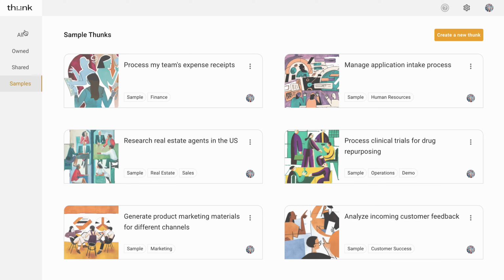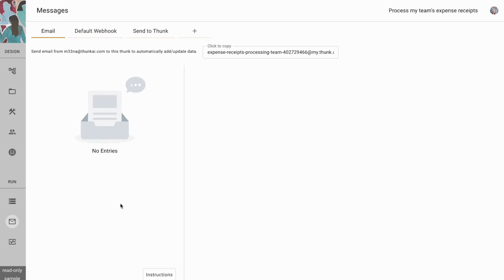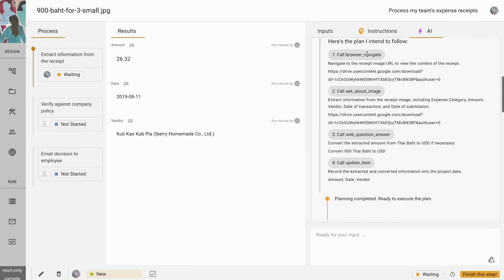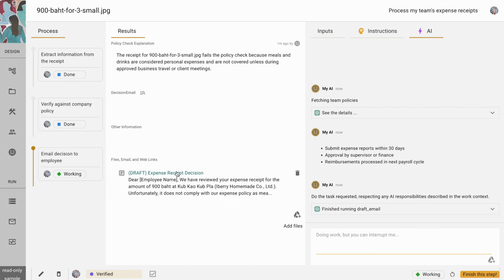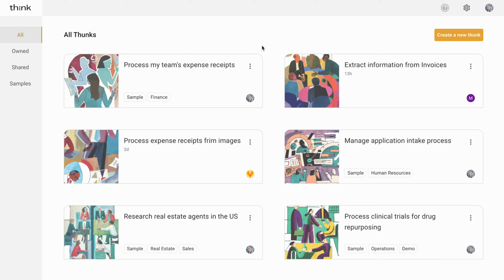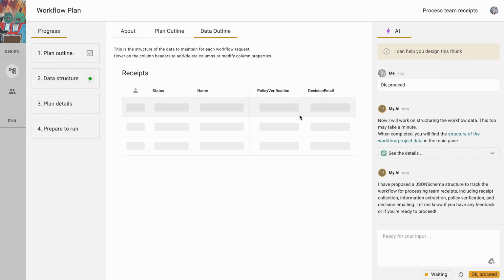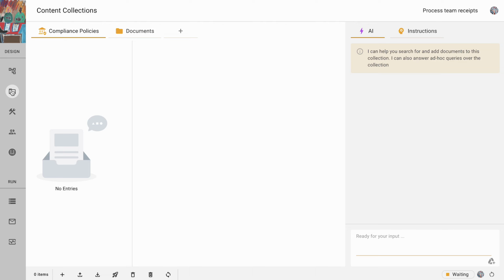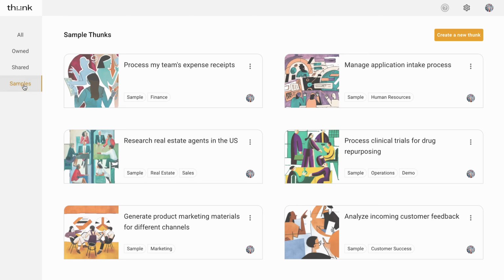Process team receipts: A thunk sample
Explore this thunk to see how your AI can automate expense approval workflows and help you rethink this legacy process. All your team needs to do is submit an image (via email, forms or simply upload). Your AI extracts all the information from the image (without them having to enter it), checks receipt against your company's expense policy, recommends a decision and even drafts an email to the employee on your behalf!